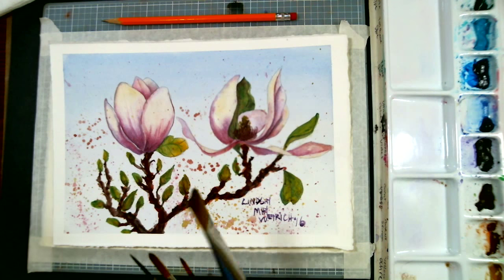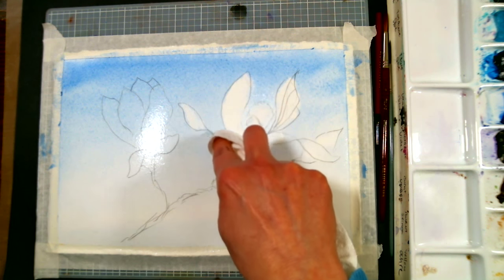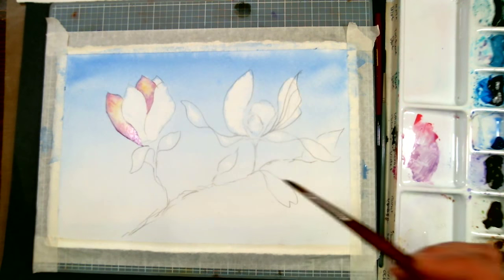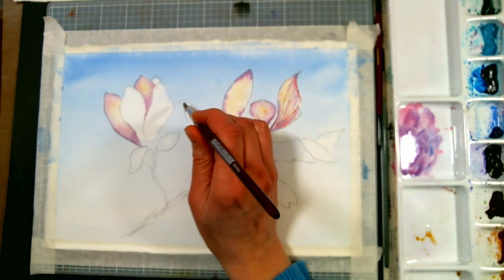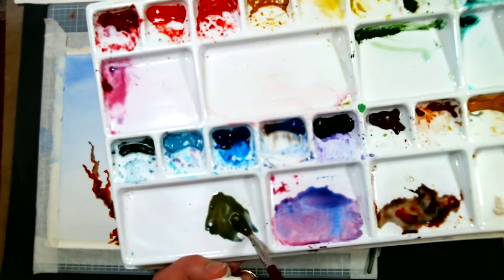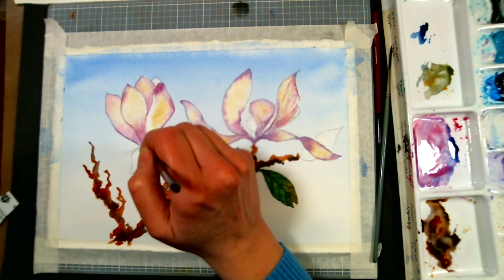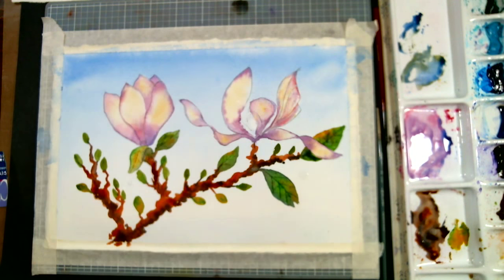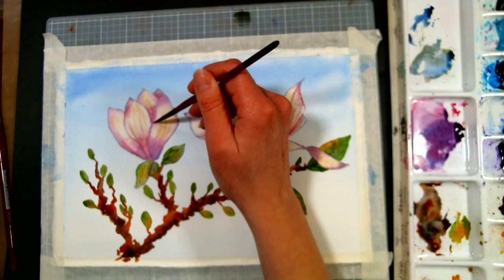Watercolor Magnolia // Real Time Paint Along!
LIVE Watercolor Magnolia // Real Time Paint Along!

Water, paper towels